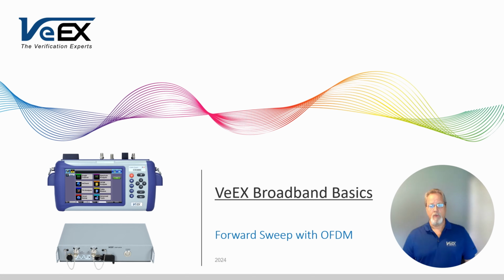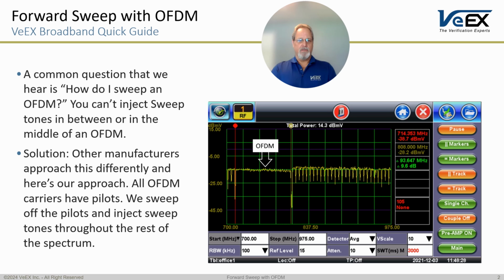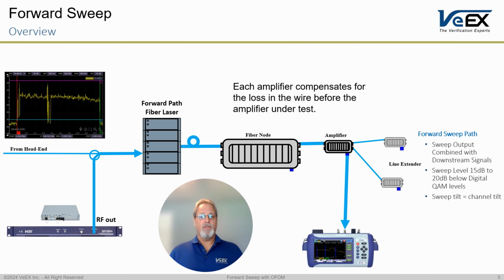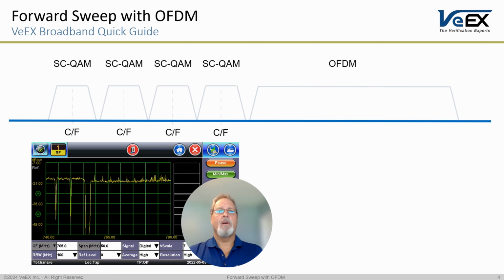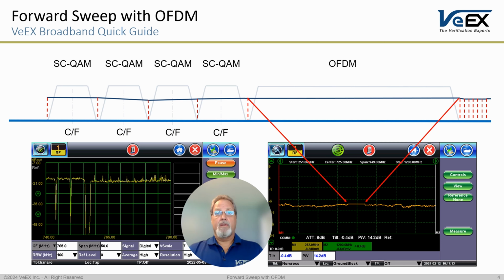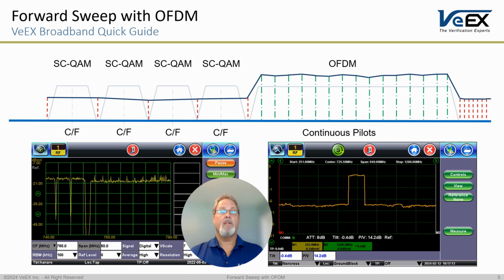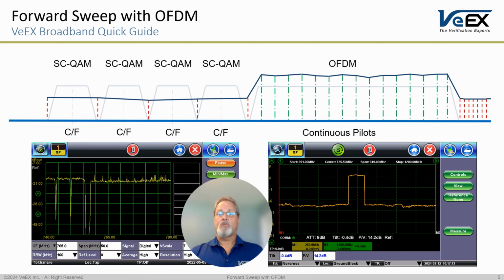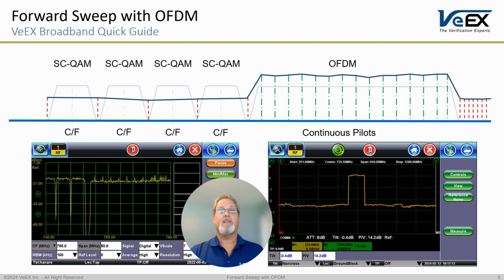Forward Path Sweep with OFDM Channels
This video tutorial explains VeEX's solutions for running forward path sweep on cable plants with OFDM channels, using the steady pilot "tones" contained within the OFDM.  This procedure is often referred as "sweep-less sweep".